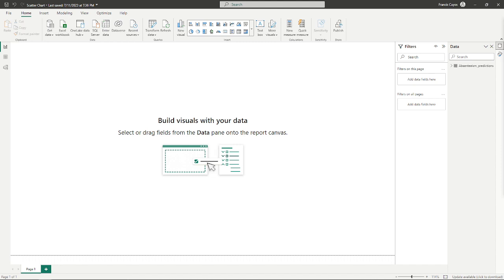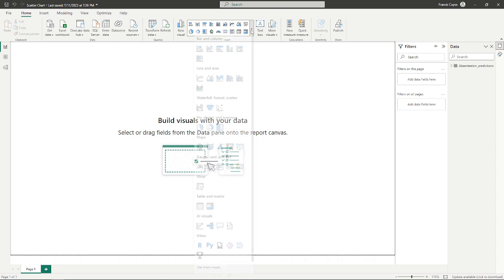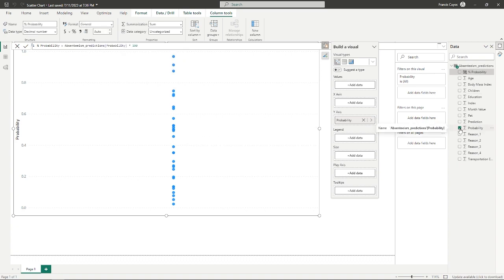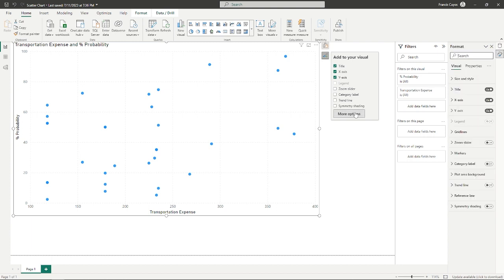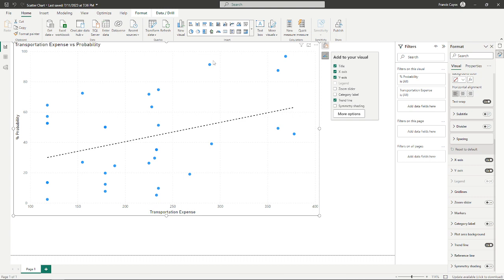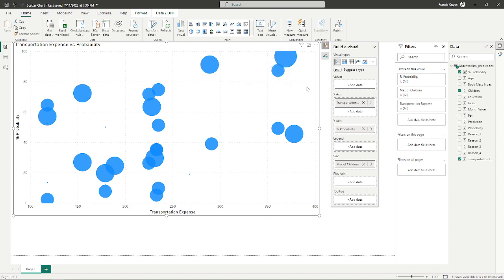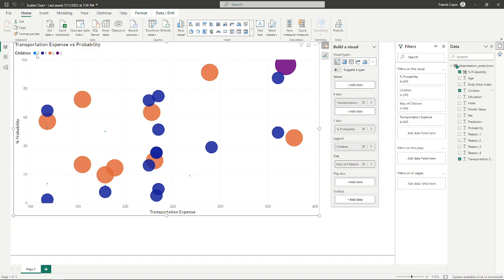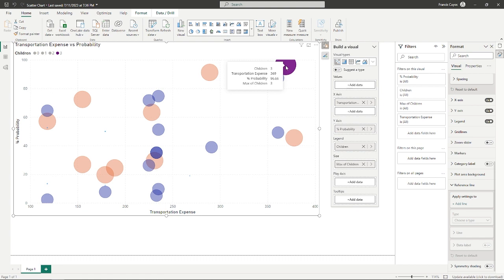HOW TO MAKE A SCATTER CHART IN POWER BI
How to make a scatter chart visual in Power BI for two variables. Know when ro use it and how to make up a story with the data. Learn how to add a third variable and discuss the new insights that arise along with it.